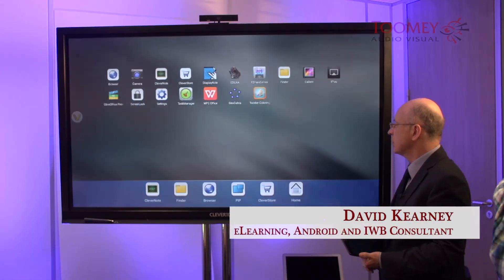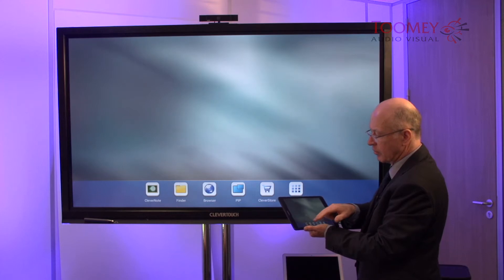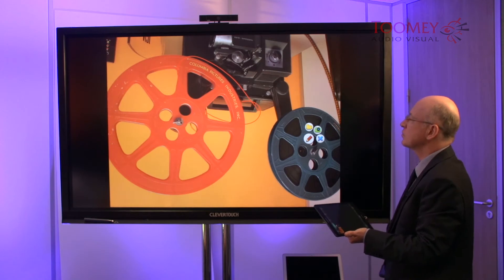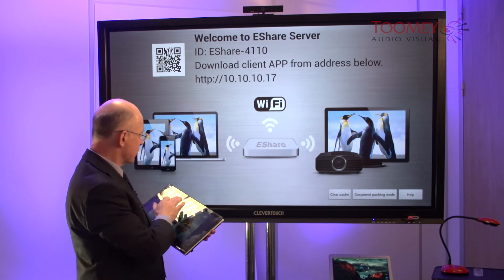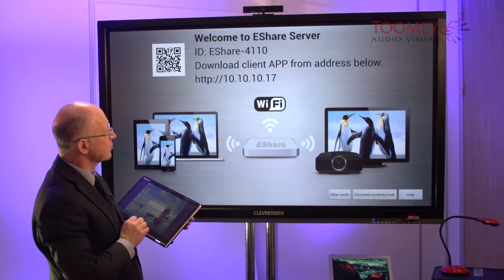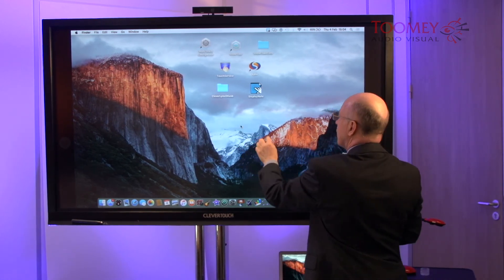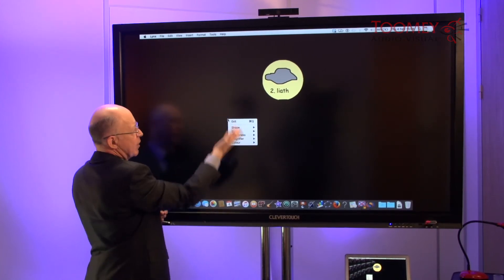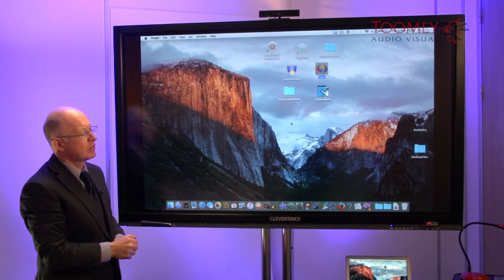CLEVERTOUCH - Using EShare - Toomey Audio Visual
Learn how to connect a device to the CLEVERTOUCH display using the EShare APP. Mirror content form a CLEVERTOUCH to a tablet. Annotate onto the screen remotely with EShare. Annotate over an image and wirelessly transmit audio. Learn how to mirror a laptop content onto the CLEVERTOUCH display and control the laptop content via the CLEVERTOUCH. To find out more about interactive flat screens